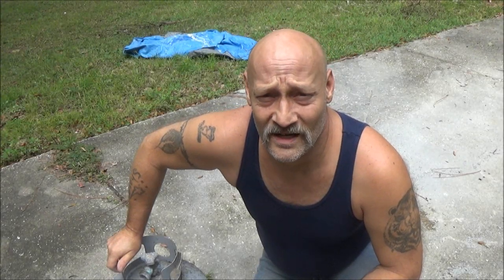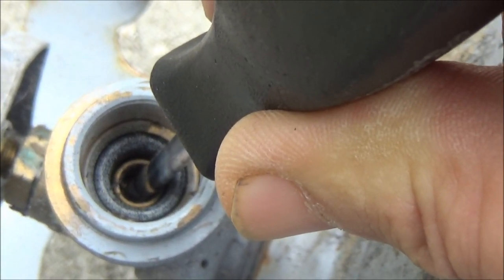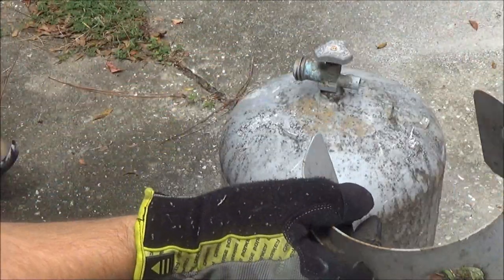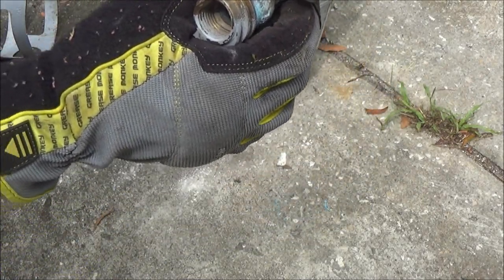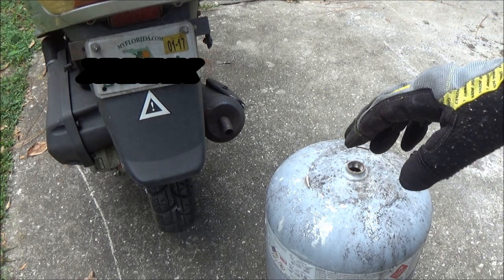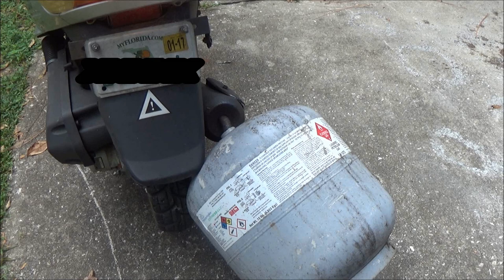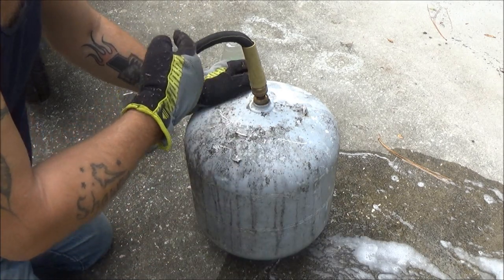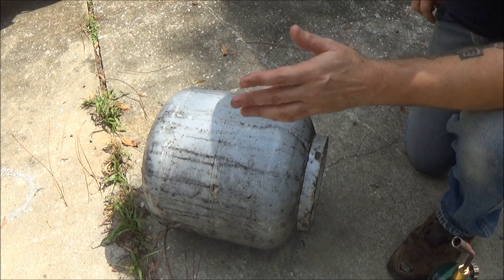How To Clean A Propane Tank For Safe Cutting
safety first, this video will show you how to prep a tank for cutting, the safest way.